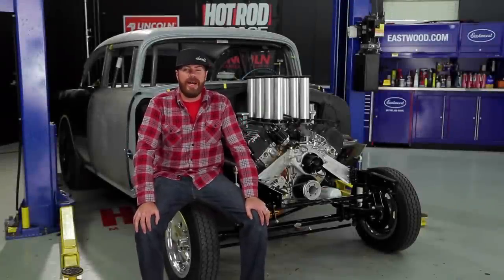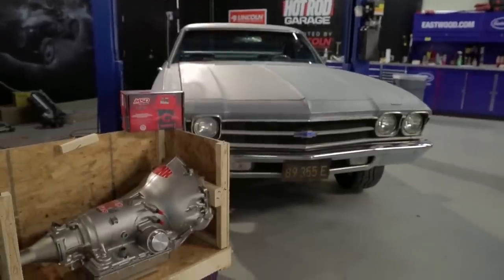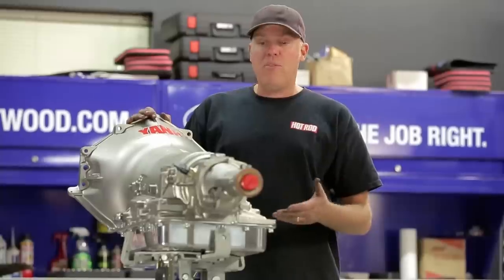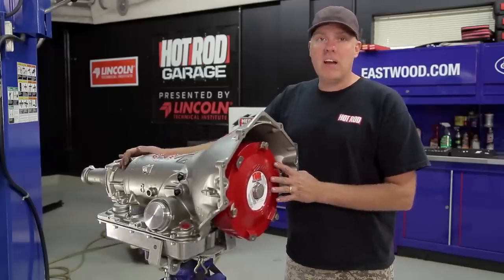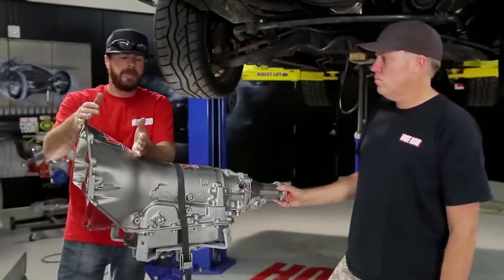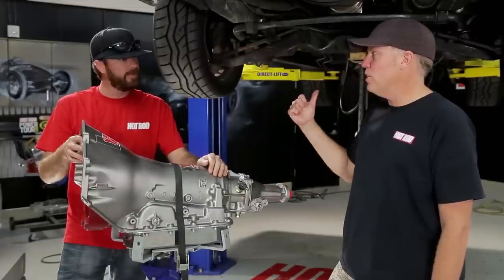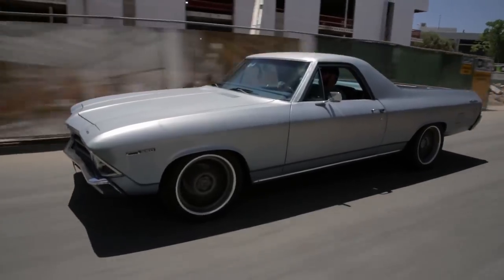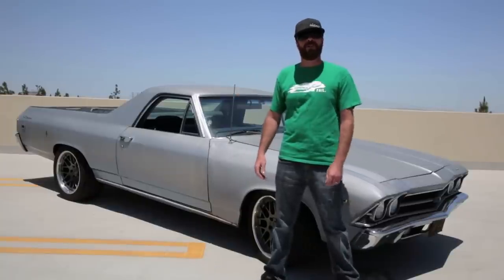Hot Rod Garage's Gearstar Performance Transmission 4L60E Installation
Check out this amazing installation of our Gearstar Performance Transmission 4L60E installation the guys at Hot Rod Garage did in their Chevy El Camino. Its a great feature on the Transmission!